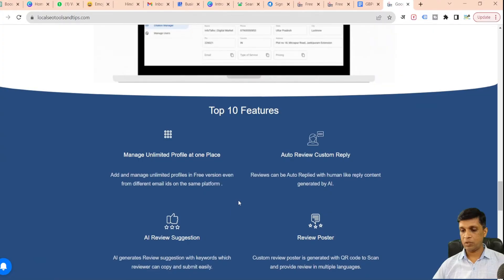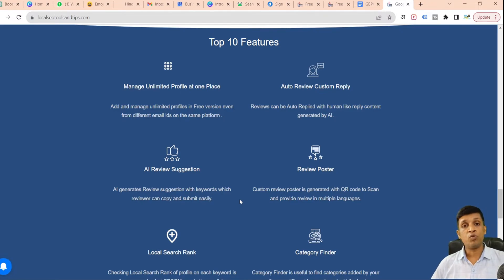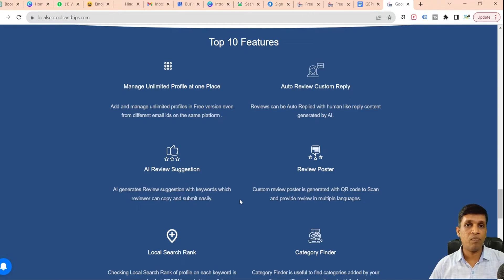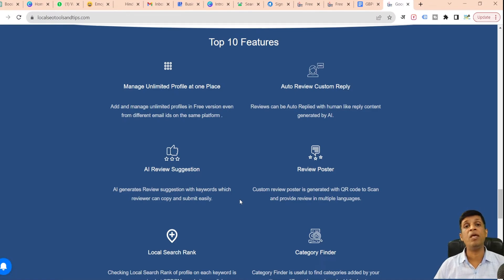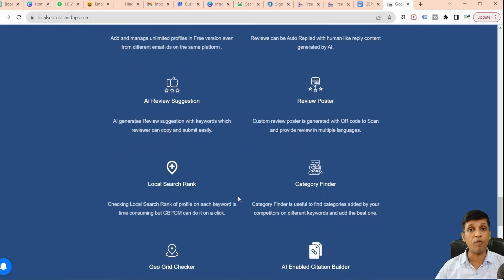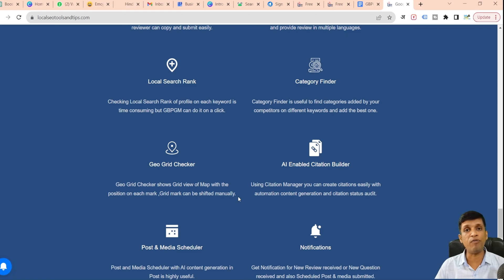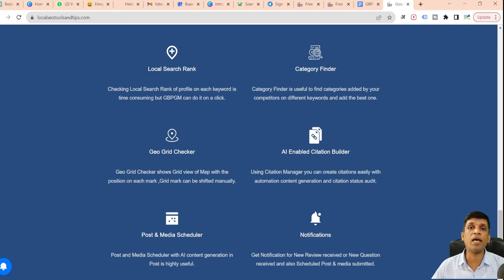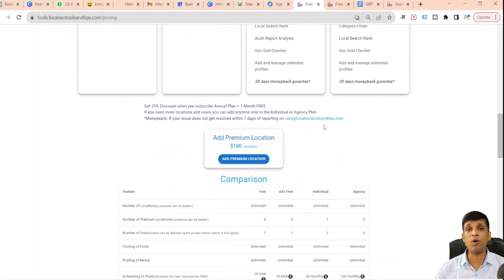Top 10 Features of GBPGM to Rank your Google My Business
00:00 Top 10 Features of GBPGM
00:43 Manage Unlimited Profiles at one Place even from different Email ID
01:26 AI Auto Review Reply
02:32 AI Review Suggestion
03:26 Review Poster
04:15 Local Search Rank
05:14 Category Finder
06:07 Geo Grid Checker
07:28 AI Enabled Citation Builder
08:49 Post & Media Scheduler
09:10 Notifications